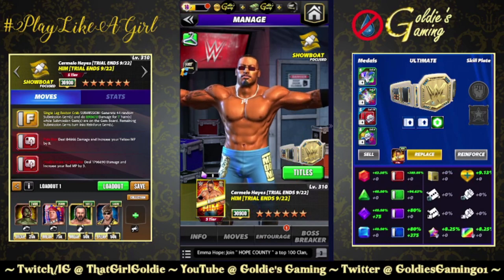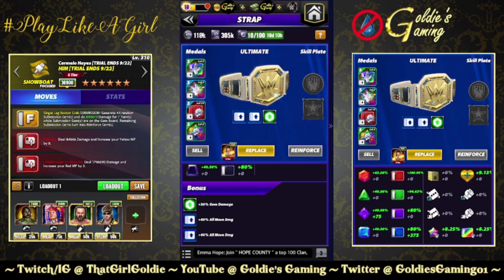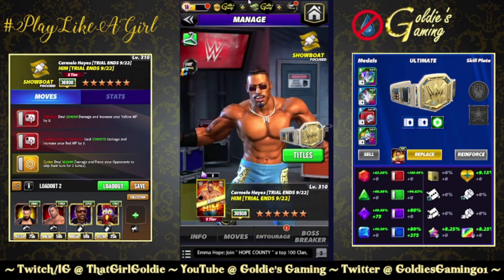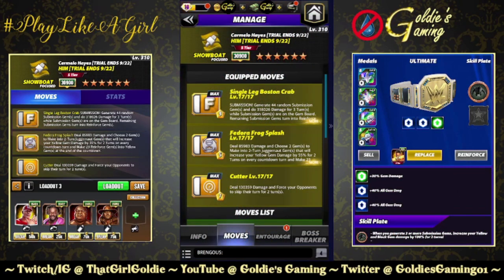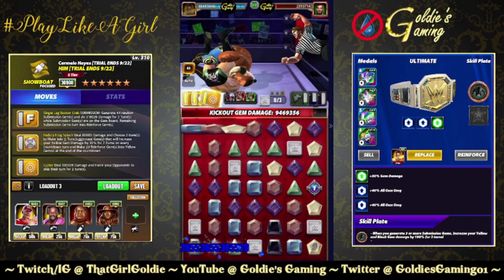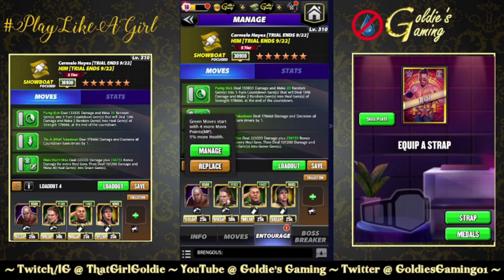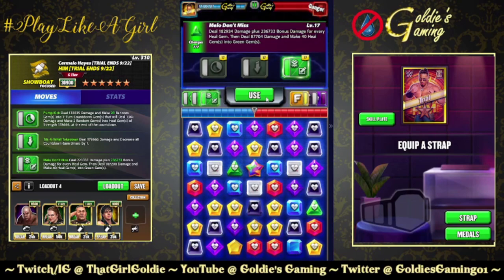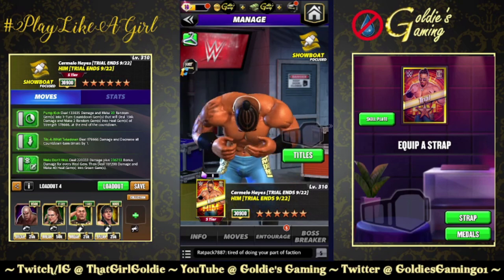Carmelo Hayes "HIM" 6sb Gameplay - WWE Champions